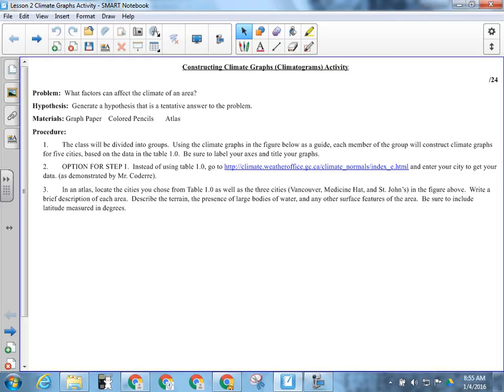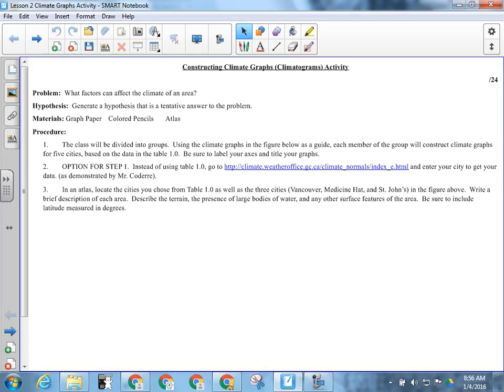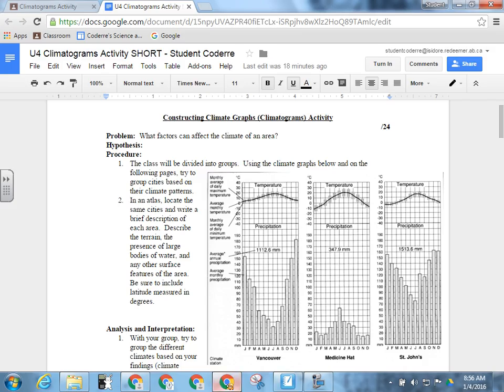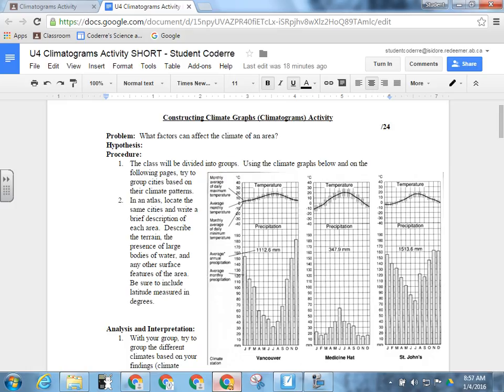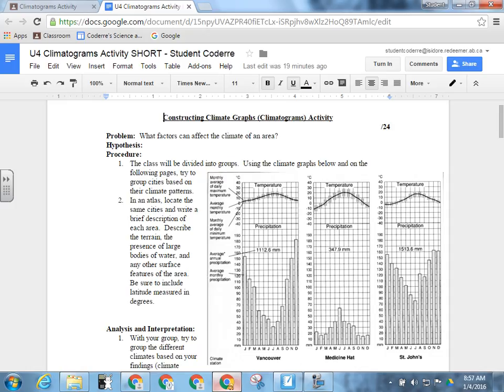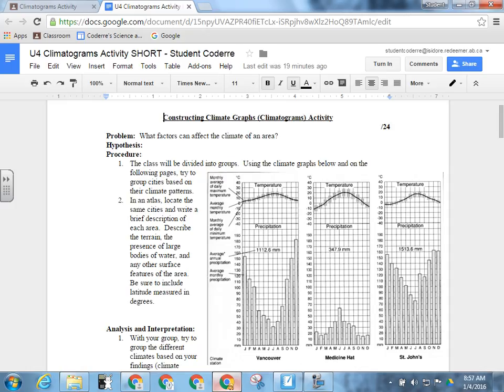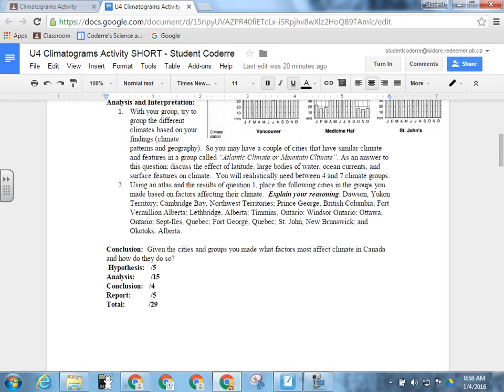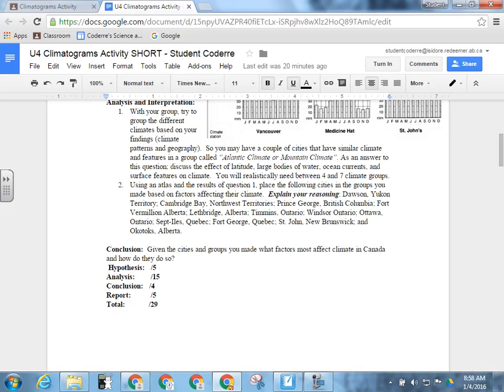Unit 4 Lesson 02 Climatogram Activity Part 2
Review of Instructions for The Climatogram Activity